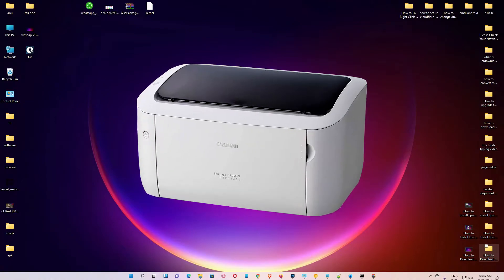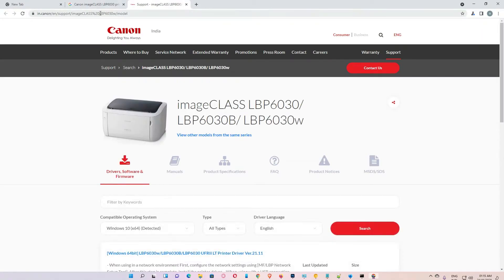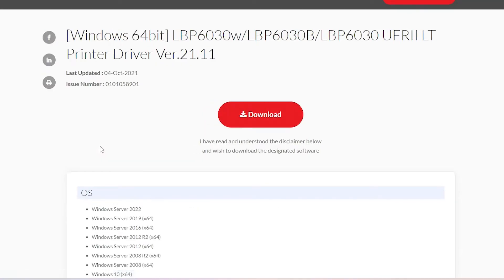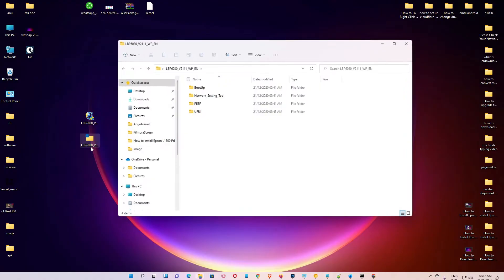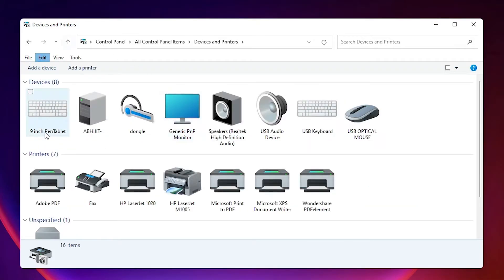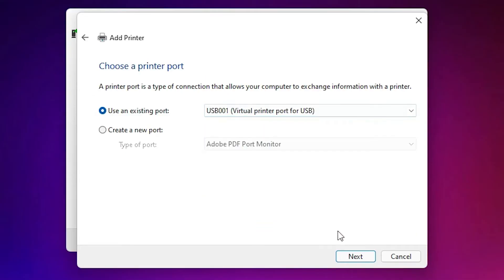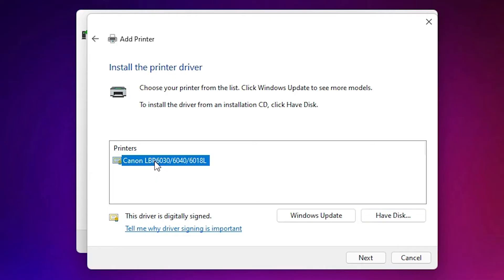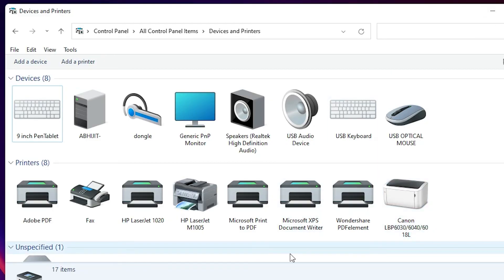How to Download & Install Canon LBP 6030 Printer Driver in Windows 11 PC - Laptop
In this video we are going to  installing Canon lbp 6030 printer drivers in Windows 11 Operating system.  By the simplest  Way you can also install image Class lbp6030b  and lbp6030b  and  lbp6030w printer drivers by the same way.   Go to the any browser and just type cannot lbp 6030 driver and hit enter And in search results first link is the Canon website link just click on that link.  This Canon website automatically detects your operating system. If it does not detect your operating system automatically then you can manually select your operating system. if you are using windows 11 operating  system than select windows 0  drivers it's works on windows 11,
 Just click on the lbp6030w/ lbp6030b/lbp6030   UFRII LT  printer driver ver.  It redirects you to the download page then clicks on the download button and saves your driver's on your desktop or on  your PC .   Then just extract the file.  Extracted file ufrii  folder contents all   drivers of your Canon lbp 6030 printer.  Then the follow the instruction given in the video and you can easily install your printer on  your PC